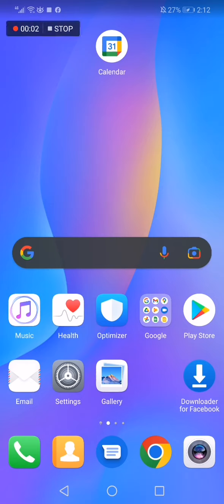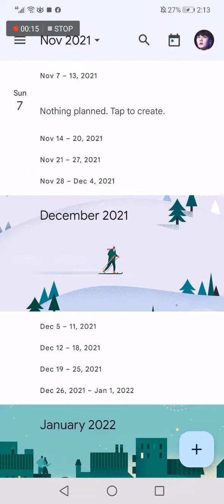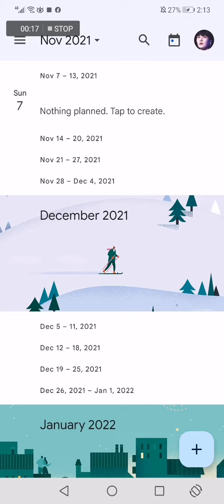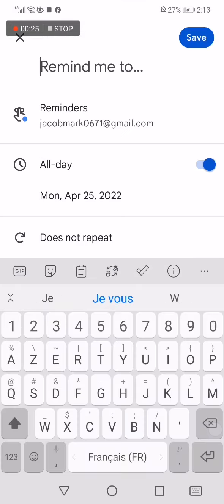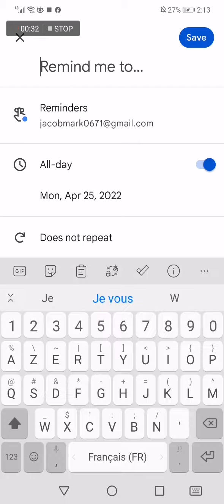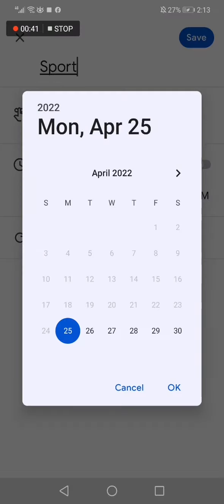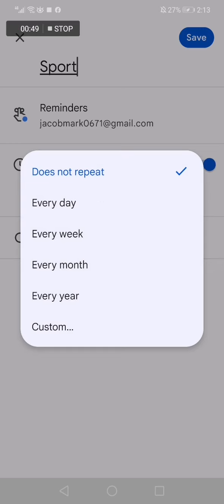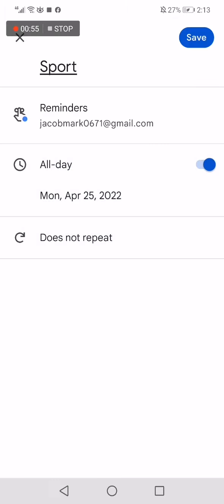How To Create A Reminder on Google Calendar App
My idols on YouTube:
Mike Vestil
Ali Abdaal
biaheza
Kevin David
Incognito Money
Sara Finance
Everyday Money
Channel Makers
Vidiq
SuperHumans Life